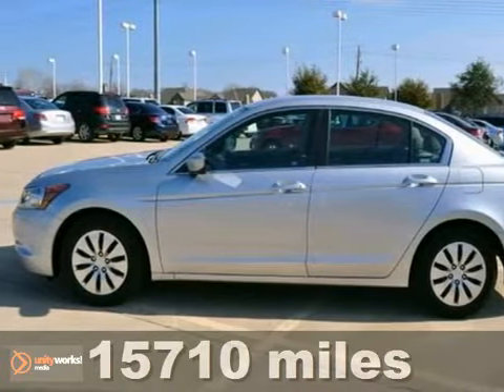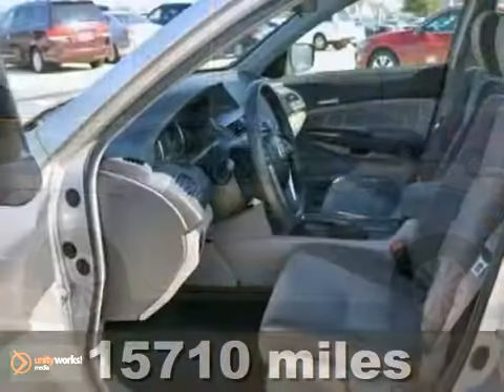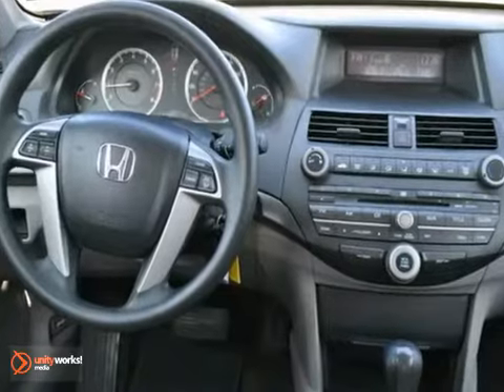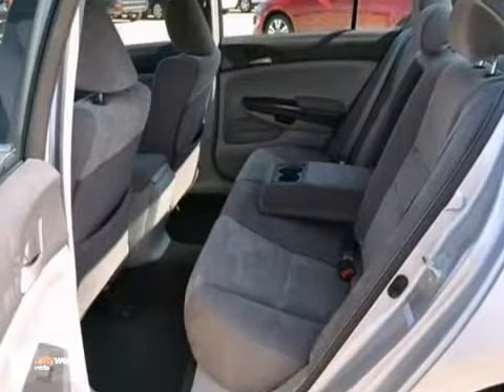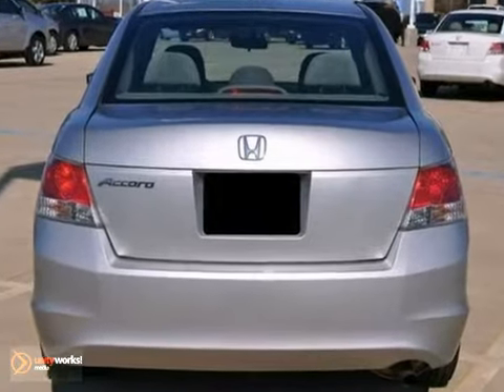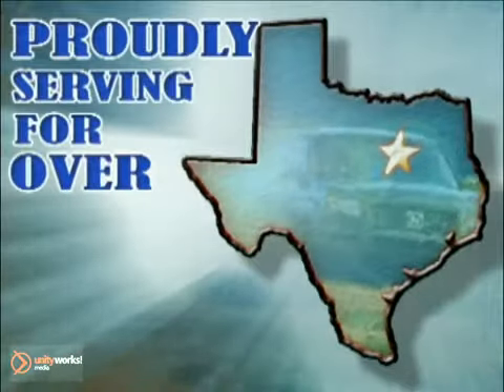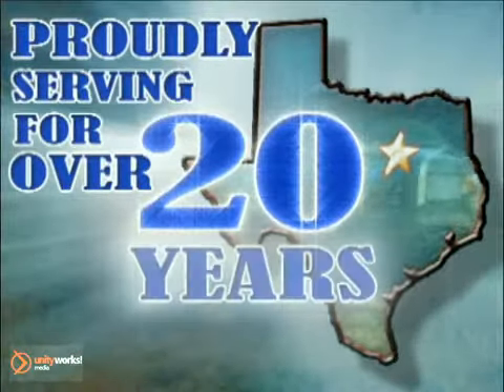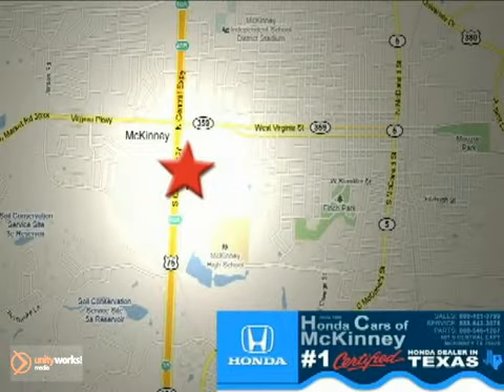2009 Honda Accord 9A132093 in Dallas TX McKinney, TX - SOLD